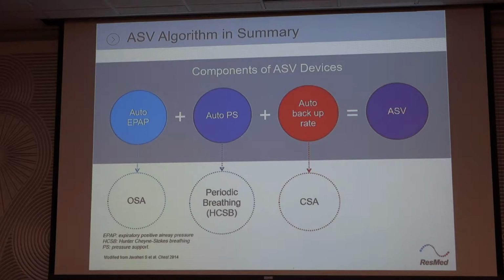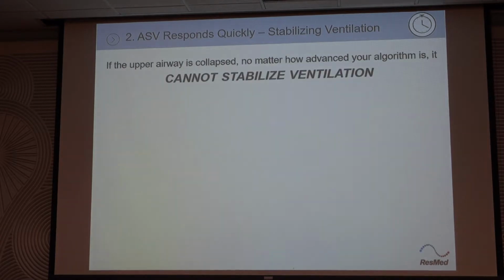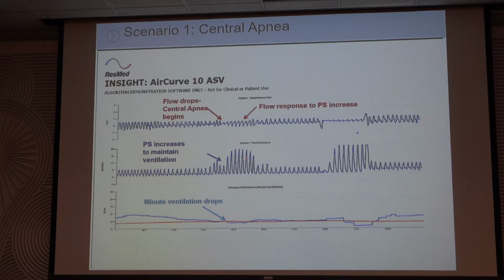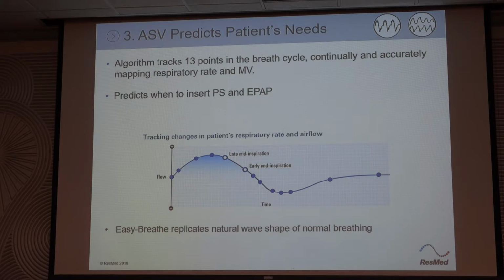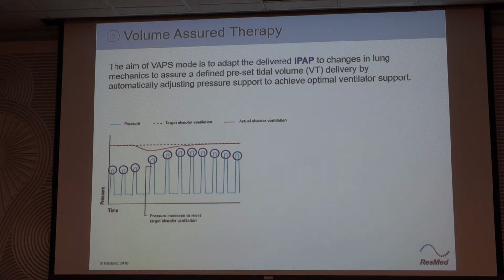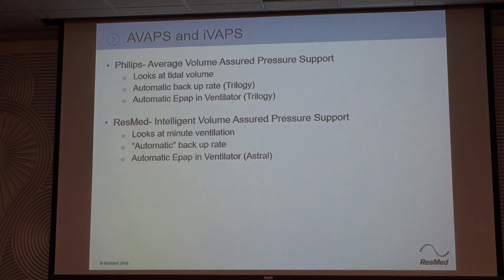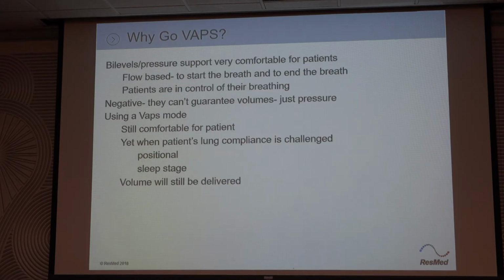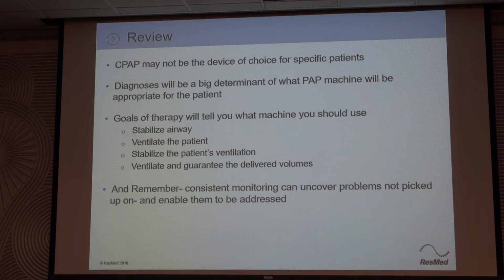H02105-4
14212  H02105 Advanced Positive Airway Pressure (PAP) Therapy: What device for what patient? – G Hamilton
Gary Hamilton, BS, RRT